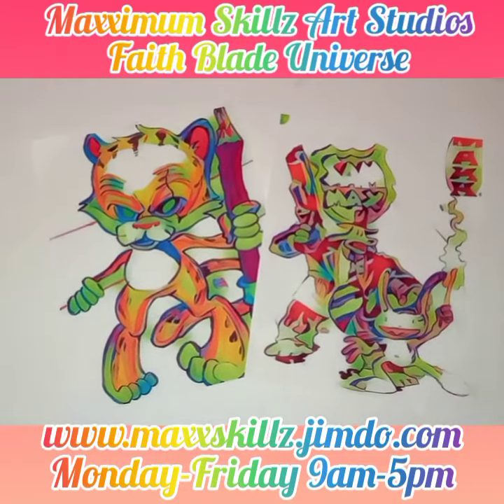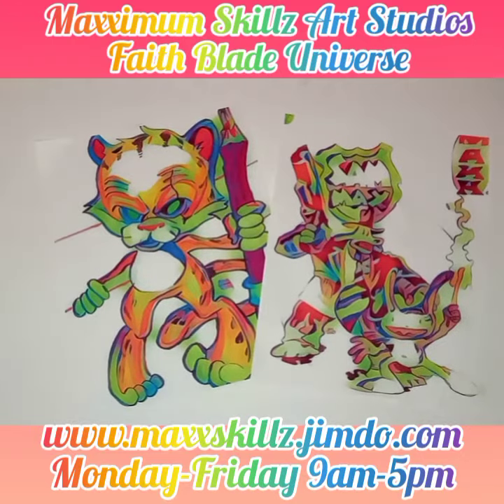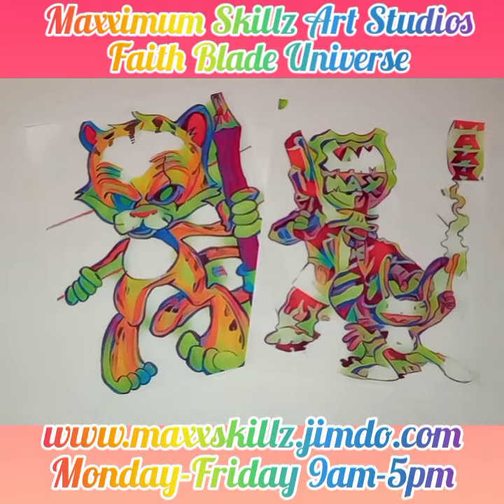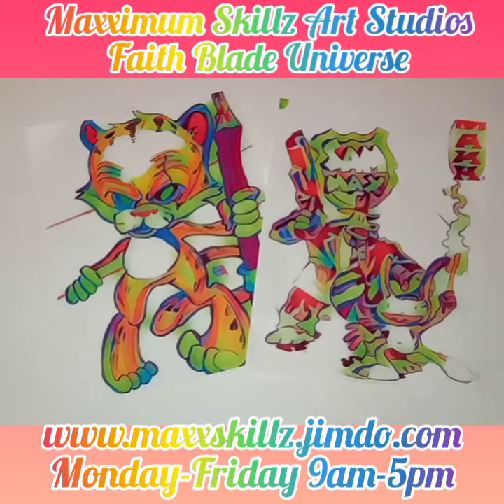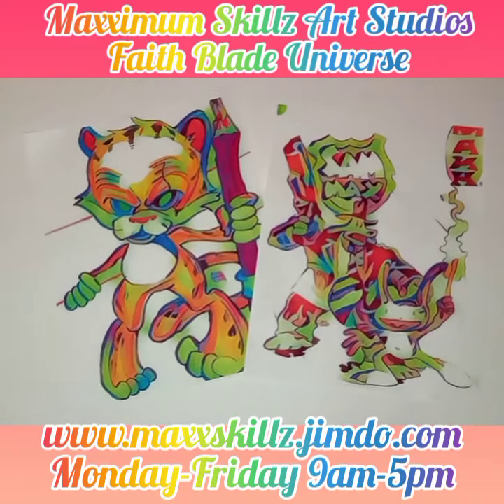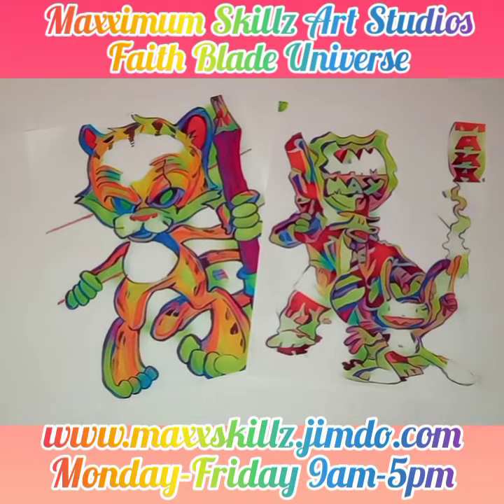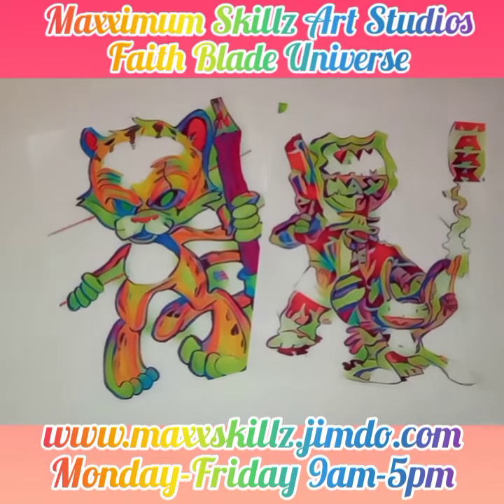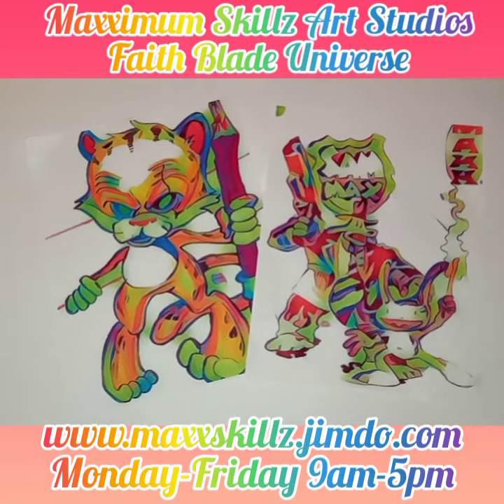Lagos Art Institute Promotional Video Explanation